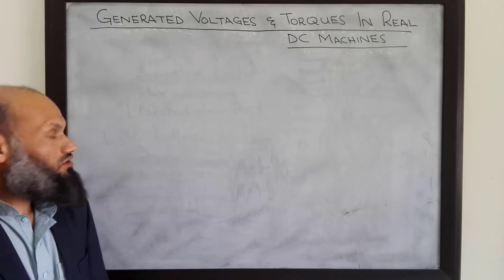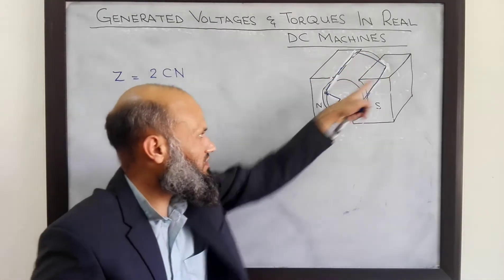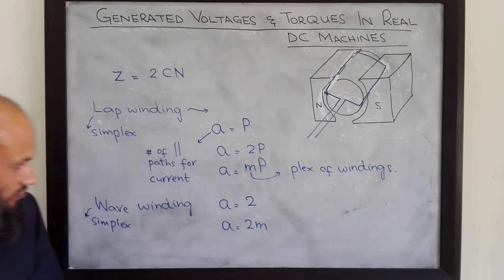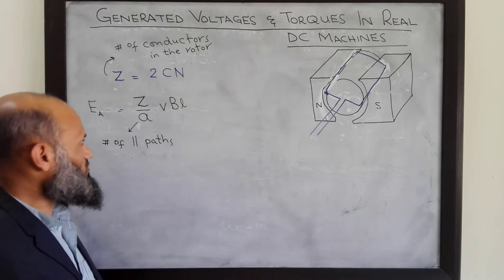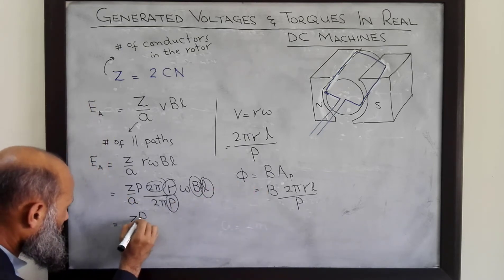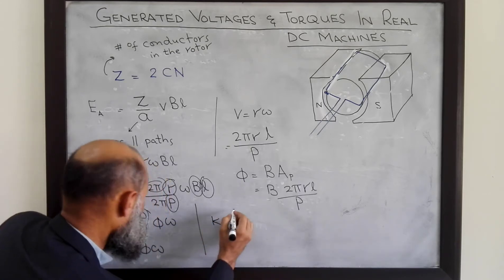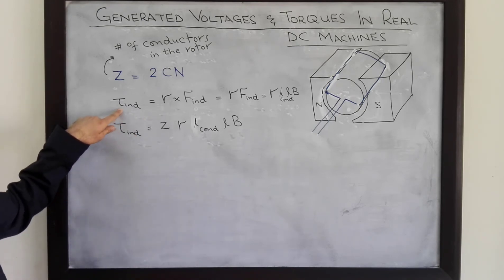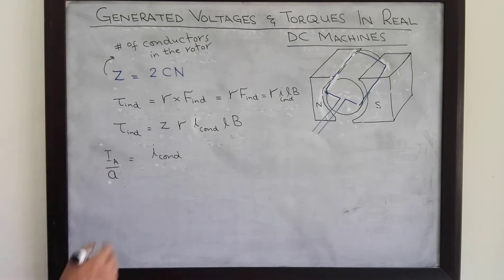EE213 - 22 - Generated voltage and Induced torque in real DC machines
This lecture presents the derivation of generated voltage and generated torque in real DC machines.

Similar to the case of single turn of loop rotating in a uniform magnetic filed produced by curved poles, the voltage induced in real DC machines also depends upon (i) total flux in the machine (ii) speed of rotation of rotor and (iii) construction (number of poles, type of winding) of the machine.